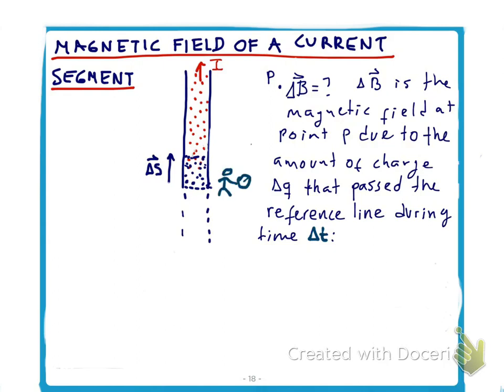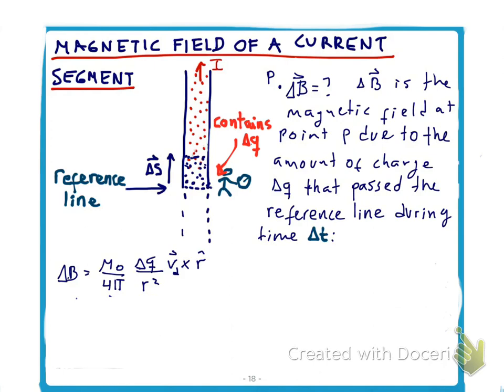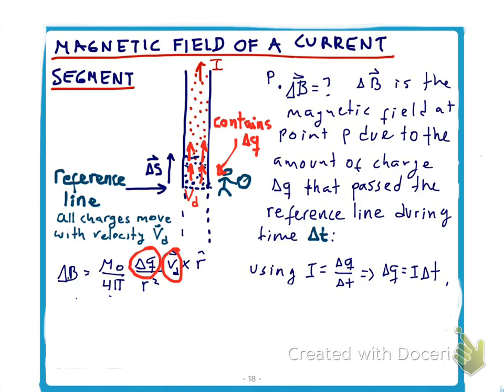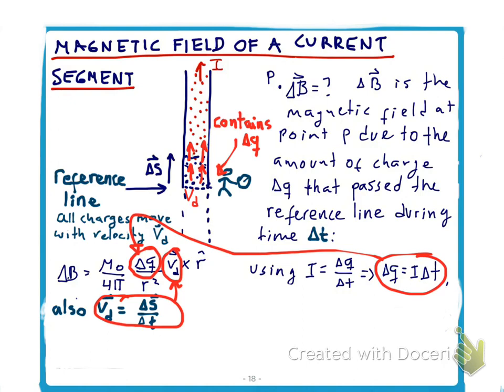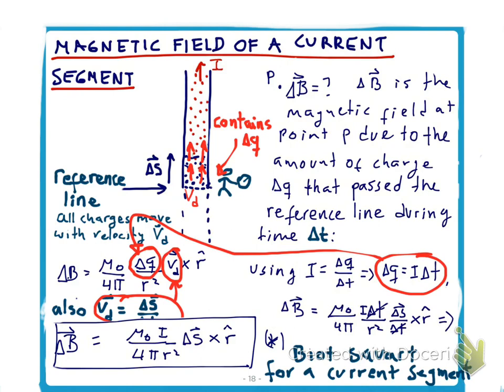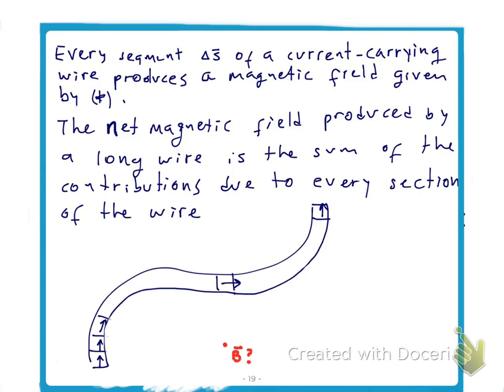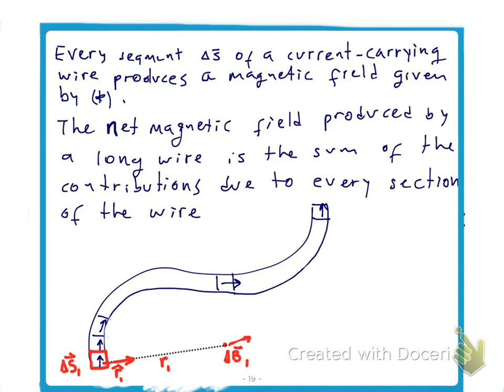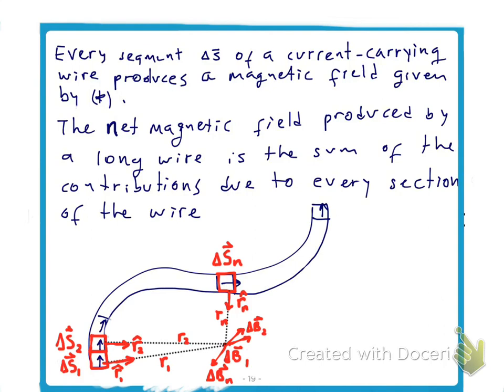Magnetic field of a current segment